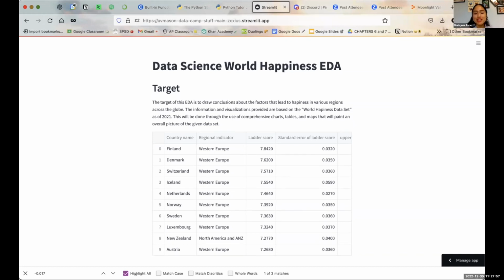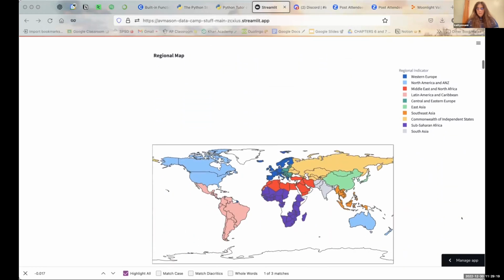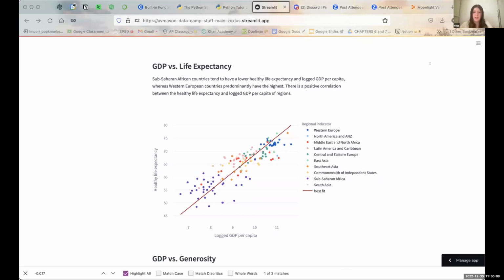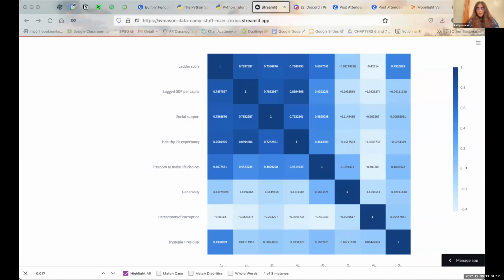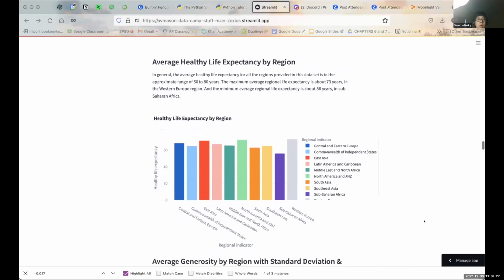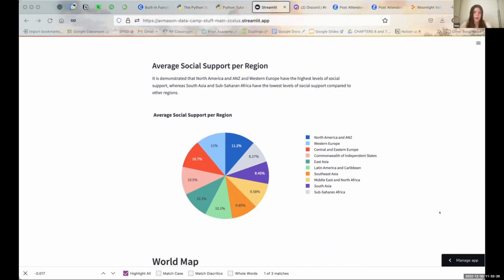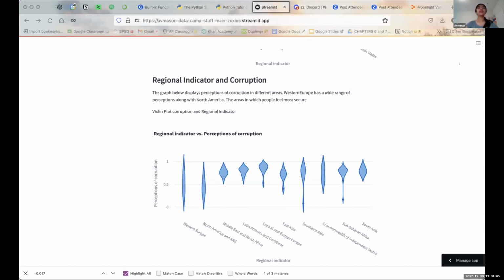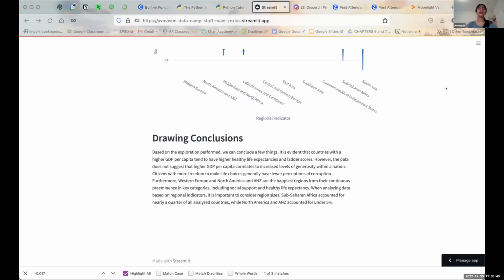Students Use Data Science To Study Happiness Across The Globe | AI Camp 2022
Our 2022 AI Camp students used data science to study factors affected world happiness in our one-week data science program.

Product Created By:
- Ameerah Abubakar
- Tess Beskrov
- Kaitlyn Mann
- Sean Ladinsky
- Mariajose Perez Perez
- Leheng (Alice) Ai

Instructors:
- Anthony Campbell